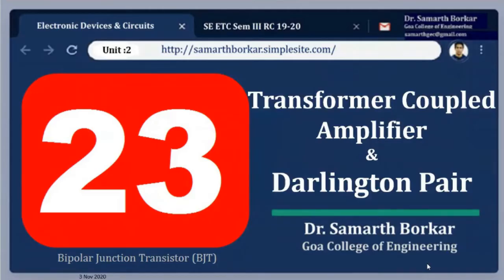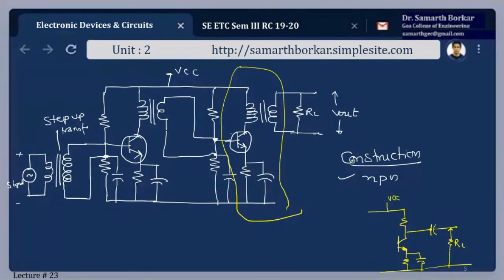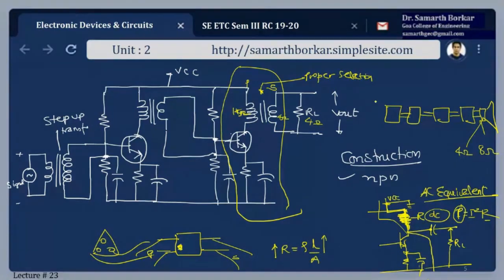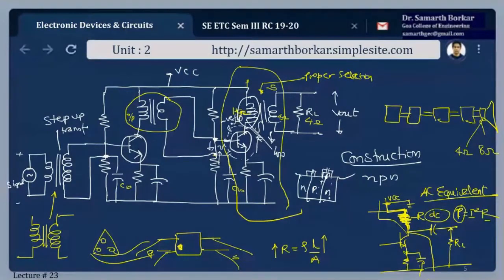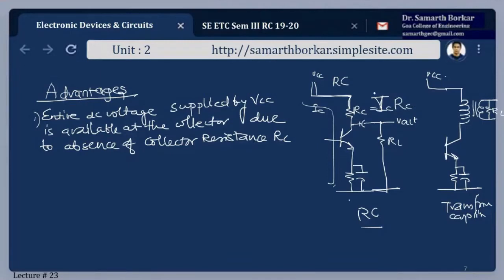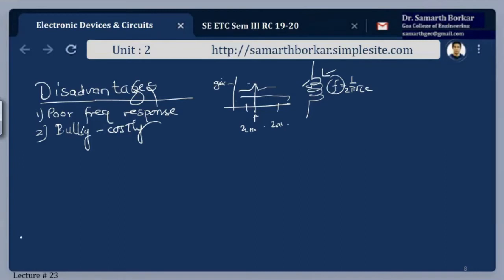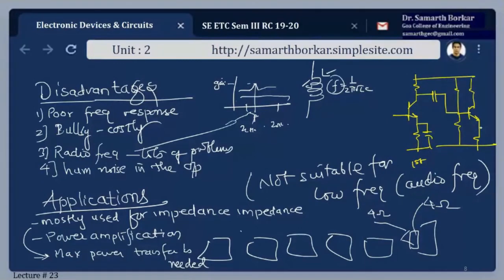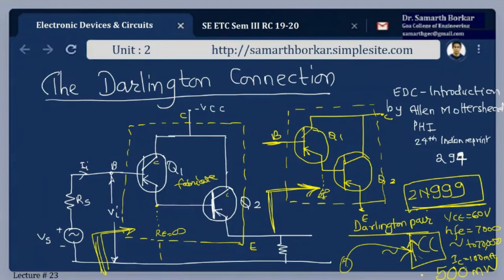Lecture - 23 | Transformer coupled – Part 2 and Darlington pair | EDC | RC19-20 | Dr. Samarth Borkar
In this Lecture video, Dr. Samarth Borkar is presenting the following topics:
1. Revision of Transformer coupled Multistage amplifiers – Part 1
2. Transformer coupled – Part 2 and Darlington pair

This video series will have in all 40 video recaps of every class conducted in the course, ‘Electronic Devices & Circuits’ (RC 2019-20).

Dr. Samarth Borkar is Asst. Professor in the Department of Electronics & Telecommunication Engineering at Goa College of Engineering. He has experience of teaching for last 16 years. He has authored a book, ‘Notes in Basic Electronics’ [2014]. He has several research papers in International Conferences and Journals. Also, he is the member of professional bodies like IETE etc. His domain of interest are Circuit Design, Image processing, and allied fields.

The lecture notes / Assignments / Tutorials / Experiment write-ups / Hand-outs (presentation slides) are available at:

I have great regards to all senior authors and experts in Electronic Devices and Circuits for their invaluable contribution.

Considerable thought was given to the pedagogy of presentation, to the explanation of the concepts, to the use of a consistent system of notation, to the care with which the diagrams are drawn, and too many illustrative information in detail in this video. It is hoped that these will facilitate the use of video in self-study and students will find it useful.

I am extremely grateful to the Department of Electronics & Telecommunication Engineering, Goa College of Engineering, Goa University for the encouragement given throughout my teaching and research career.

No monetary benefits will be derived by Dr. Samarth Borkar from these video lectures. Thanks to the entire team of Mitesh Padte for creating this video.